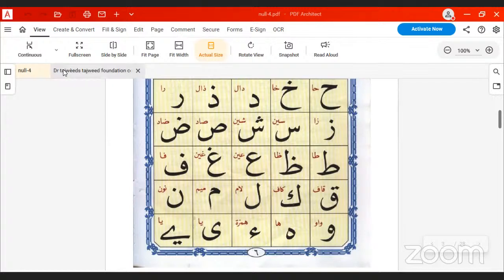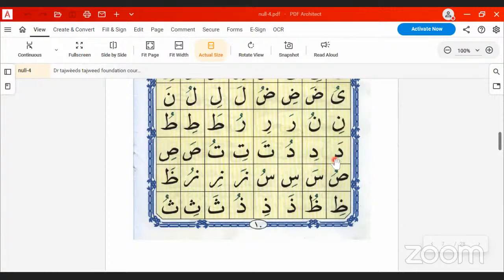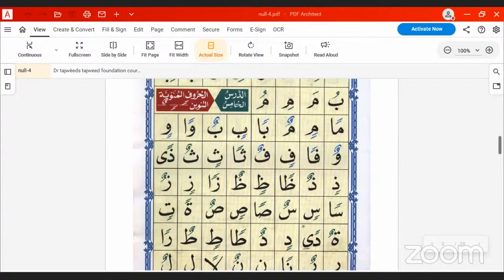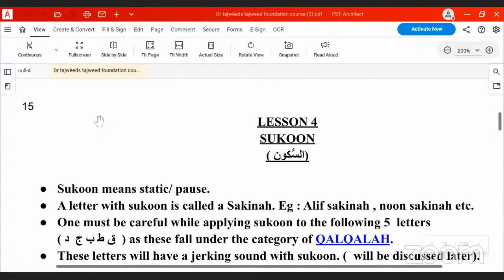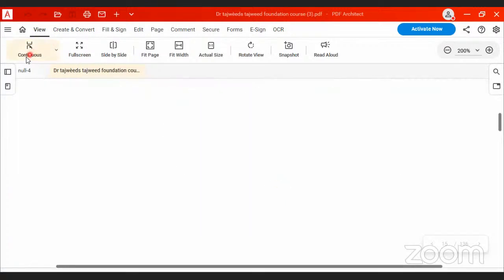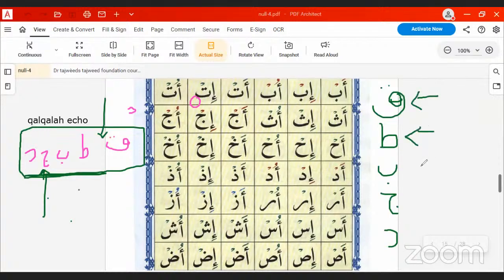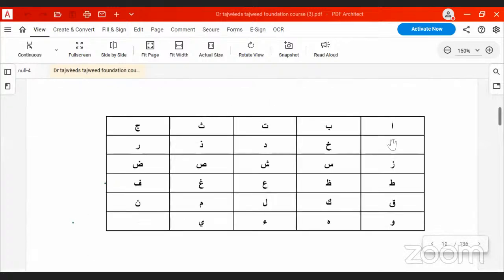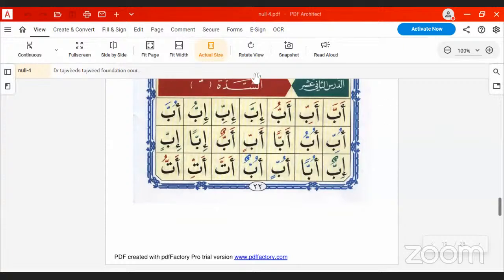class 2 Tajweed english course; connectors of arabic part 1 :harakat, tanween, sukoon, shaddah